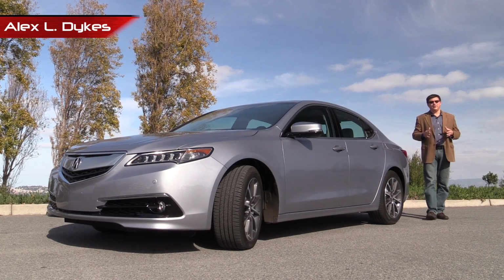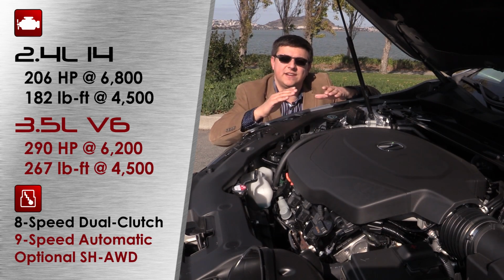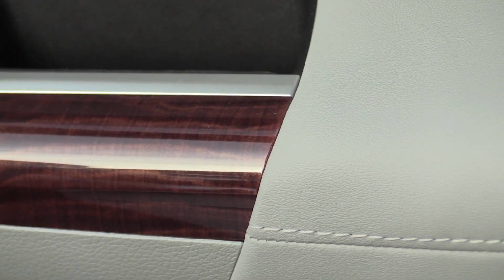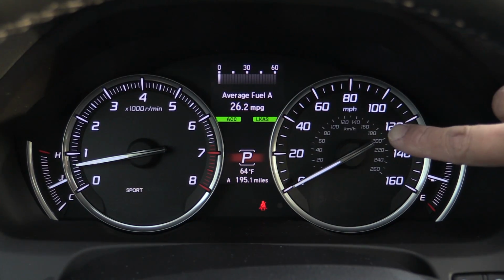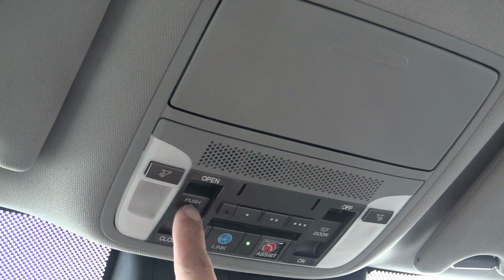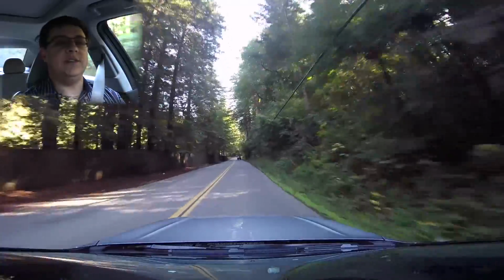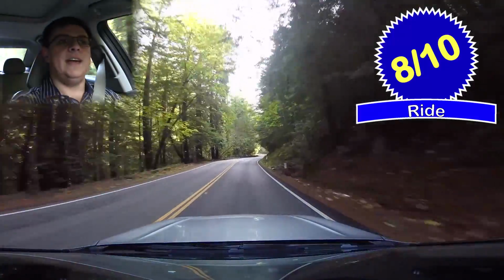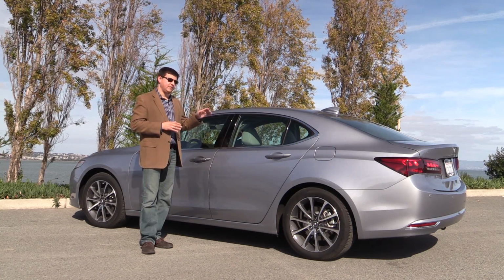2015 Acura TLX Detailed Review and Road Test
Is the Acura TLX right for you? Check out the most detailed review on YouTube to find out.

DykLaine, LLC
For 2015 Acura has made an unusual move. Rather than expanding their line-up by splitting an existing model into two, they have condensed the 2014 Acura TL and 2014 Acura TSX into a single model: the 2015 Acura TLX.

Slotting between the outgoing TL and TSX in size, the TLX was designed to compete with the likes of the Buick Regal, Lincoln MKZ, and the popular Lexus ES. It also serves as the value alternative to the BMW 3-Series, Mercedes C300, Volvo S60 and Audi A4 by delivering more features and a larger car for less.

Join me as I take a close look at the latest mid-sized Acura in detail, take it out on the road and talk pricing and comparisons.